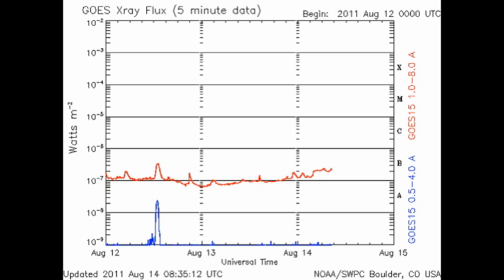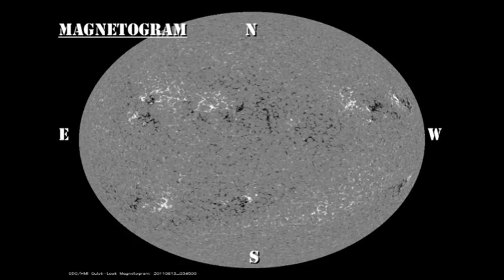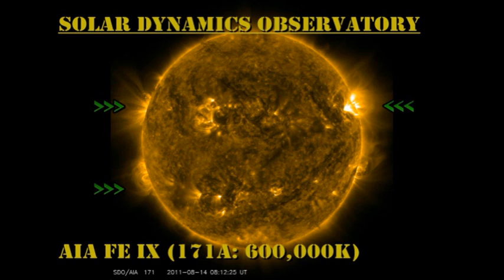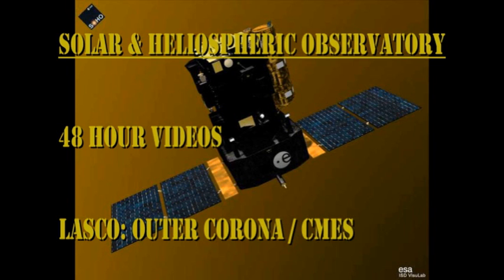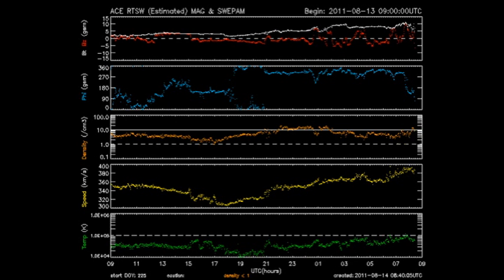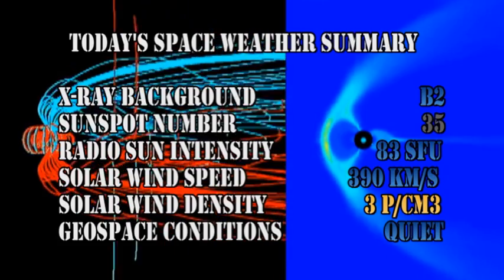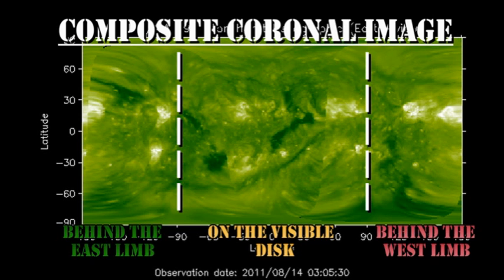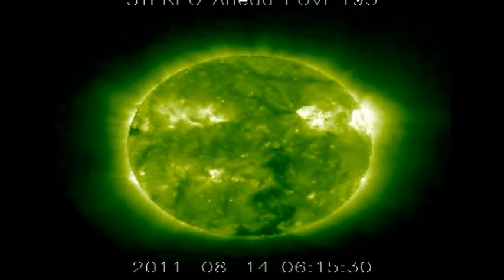THE SUN TODAY: 14 August 2011 - SPOTLESS!